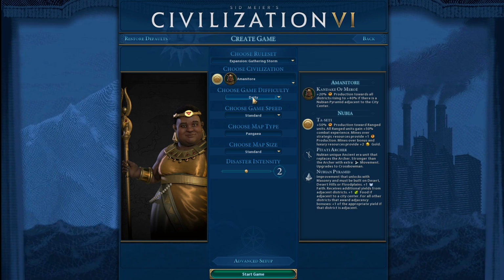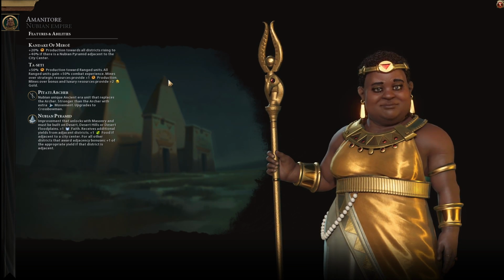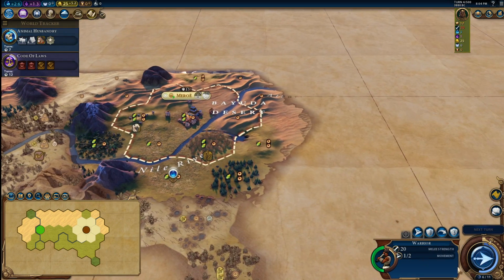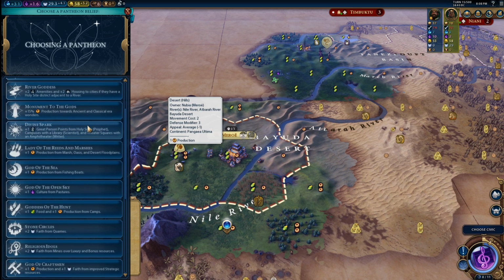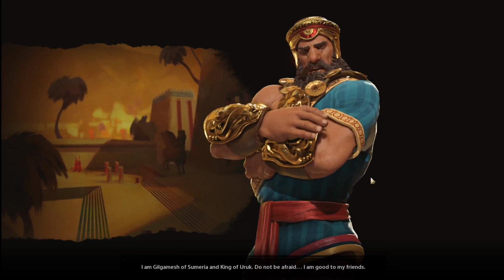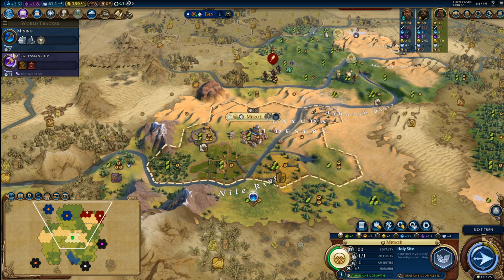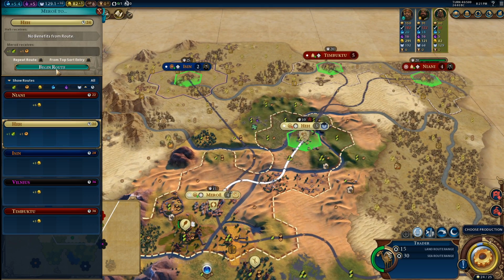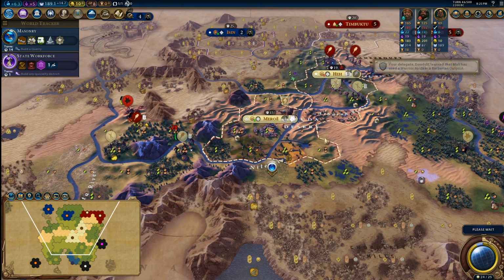Nubia Friendly (#1) - How to Beat Deity with Amanitore (Ancient Era)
This series on 4XLR8R gives you tips for beating Sid Meier's Civilization VI: Gathering Storm on Deity difficulty with Amanitore leading Nubia. In this episode, Strateghost settles and prepares for an early war in the Ancient Era.